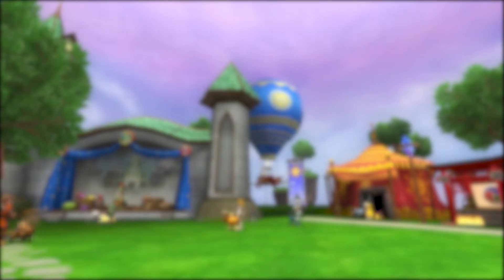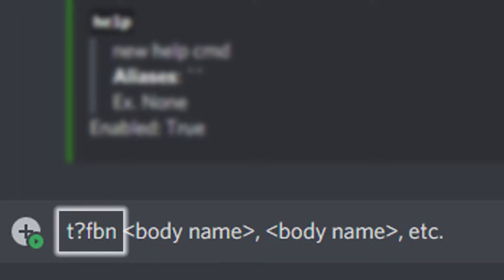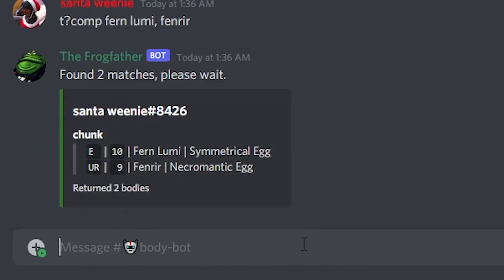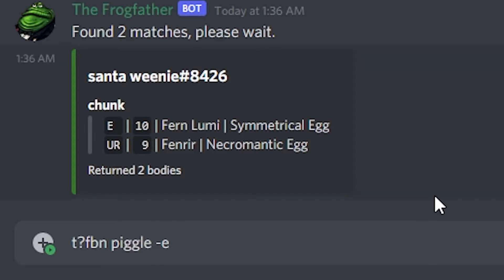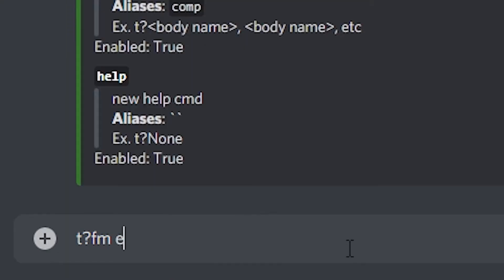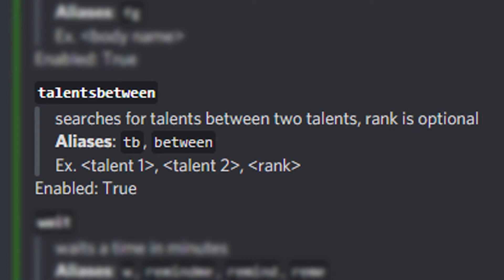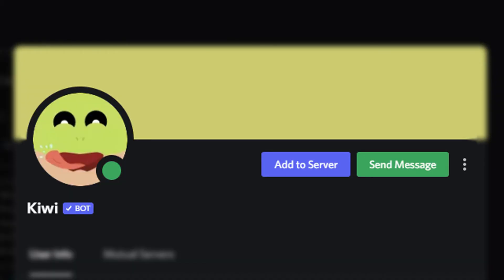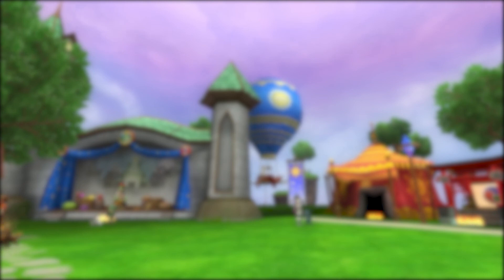The Frogfather: Discord Bot (Wow Factor)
RARITY DOES NOT AFFECT A PETS RETURN RATE